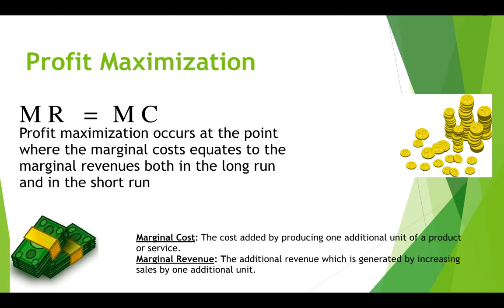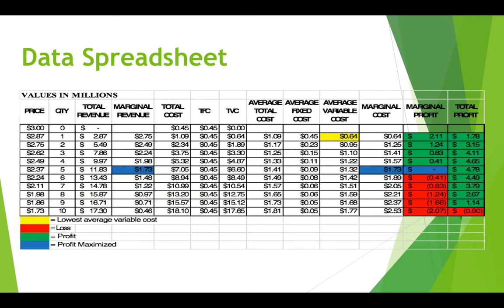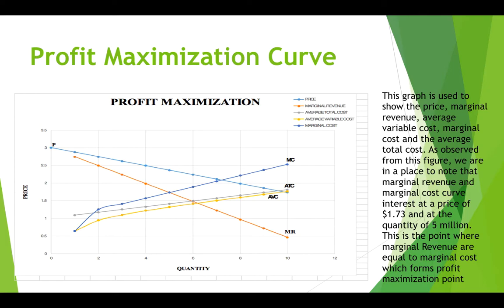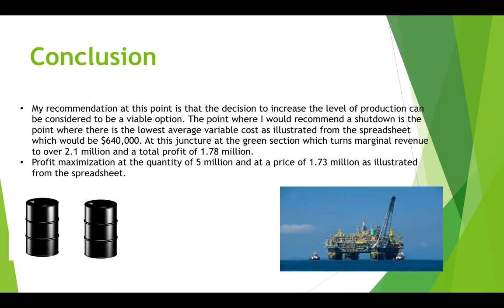David Pursell Deliverable6 122219